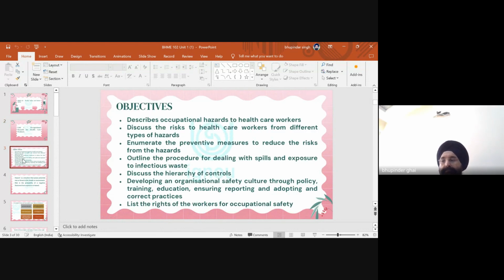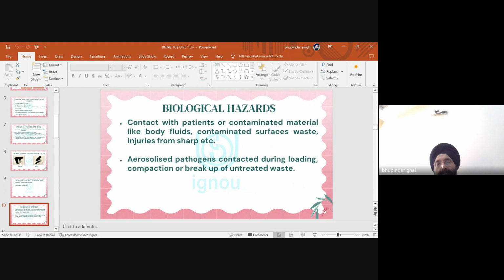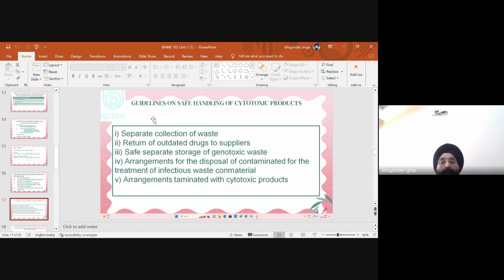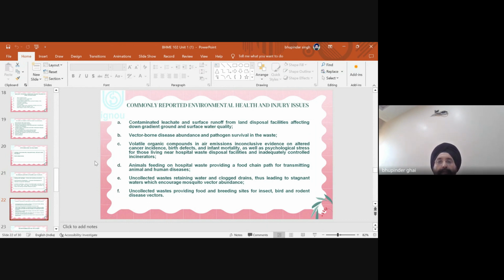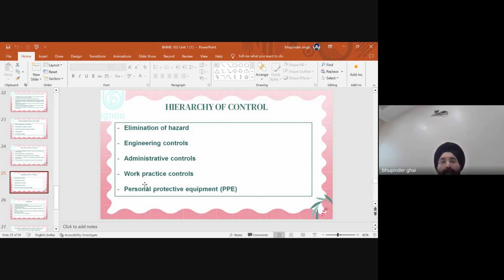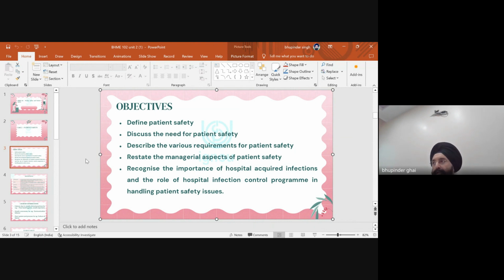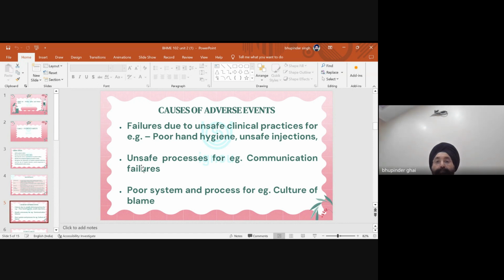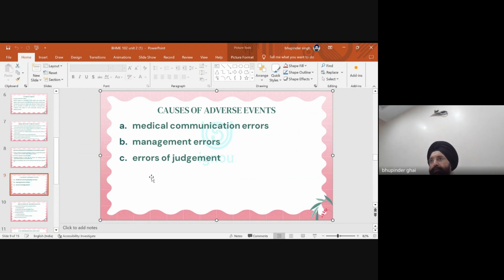BHM-102 [Block-3]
Liquid waste management